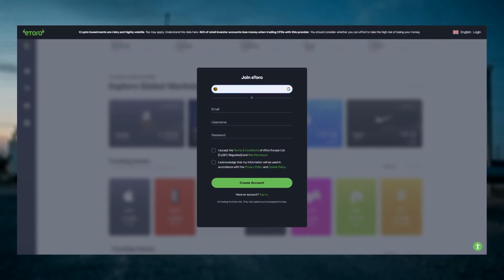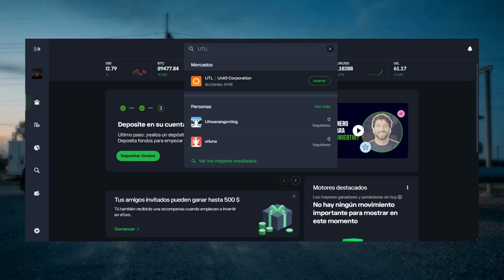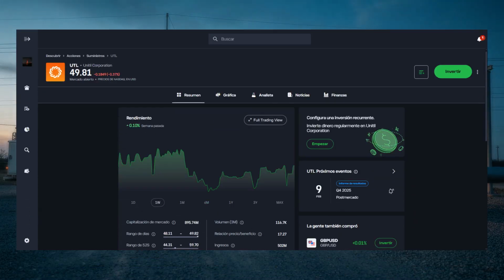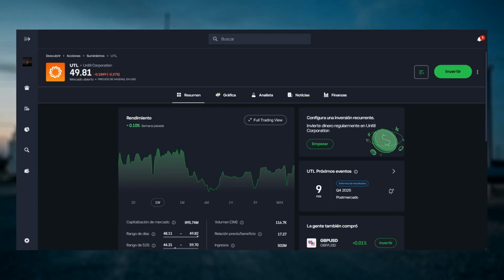How to Buy Shares of Unitil Corporation (UTL)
Educational video showing a step-by-step process to buy shares of Unitil Corporation (UTL) through an online broker.

Unitil Corporation is a regional utility provider delivering electricity and natural gas services in New England. This short guide walks you through the practical steps to locate and buy Unitil stock on a trading platform using eToro as a neutral example.

Summary of steps:
1) Open a brokerage account and complete verification. 2) Use the platform search to find the ticker UTL and select the correct NASDAQ listing. 3) Review the company page and price chart to confirm the asset. 4) Enter the investment amount, confirm the order, and check your portfolio once the trade executes.

This content is educational only and does not constitute financial or investment advice. Make sure you understand fees, platform terms, and risks before trading. Market hours and order execution rules vary by platform and region.